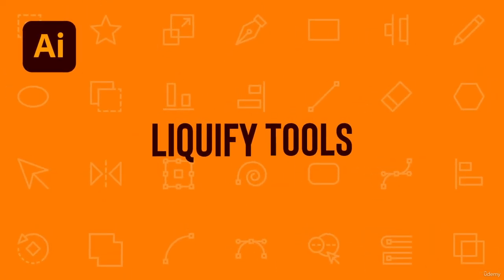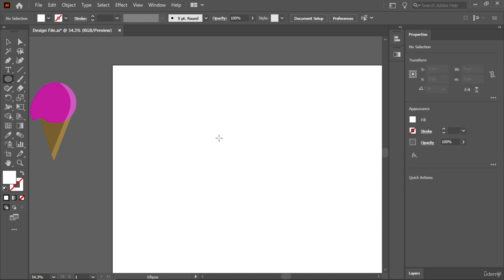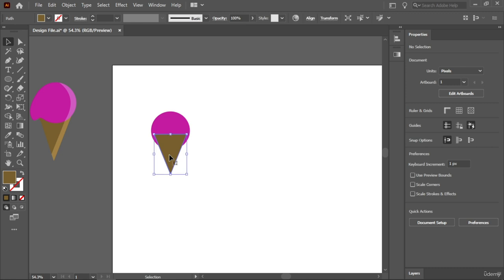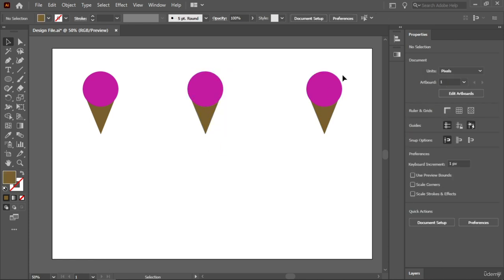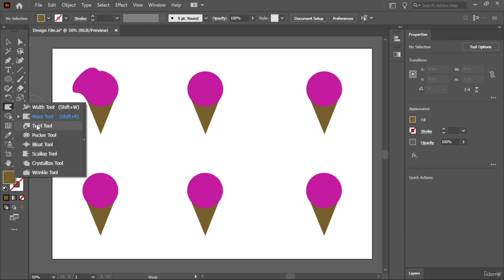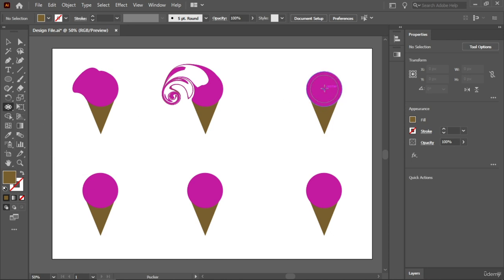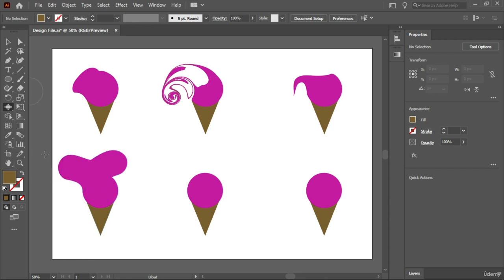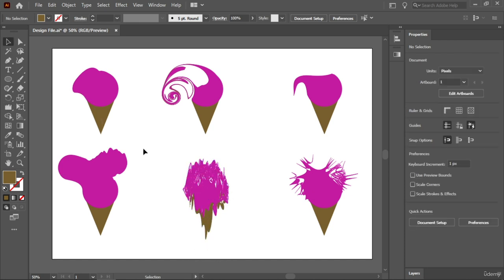Create Fun Effects WIth Liquify Tools | Adobe Illustrator Full Course for Beginners (FREE) | Part-27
Welcome to the Ultimate Adobe Illustrator Full Course for Beginners (100% FREE)!

This video is a complete step-by-step Adobe Illustrator tutorial designed for absolute beginners to advanced learners. If you want to learn graphic design, logo design, vector illustration, typography, branding, icons, and professional design workflows, this is the perfect course for you.

Adobe Illustrator is the industry-standard vector graphics software used by professional designers, freelancers, branding agencies, and creative studios worldwide. In this free course, you will learn everything from scratch, even if you have zero design experience.

📚 WHAT THIS ADOBE ILLUSTRATOR COURSE COVERS

✔ Adobe Illustrator Interface & Workspace Explained
✔ Artboards, Rulers, Guides & Preferences
✔ Shapes Tool & Vector Basics
✔ Pen Tool (Beginner to Advanced)
✔ Anchor Points, Curves & Paths
✔ Color Theory, Swatches & Gradients
✔ Stroke, Fill & Appearance Panel
✔ Typography Tools & Text Effects
✔ Logo Design Process (Step-by-Step)
✔ Icon & Illustration Design
✔ Pathfinder & Shape Builder Tools
✔ Layers, Alignment & Smart Guides
✔ Effects, Blending & Transparency

✔ Beginners with no design background
✔ Graphic design students
✔ Freelancers & logo designers
✔ Content creators & YouTubers
✔ Digital marketers
✔ Startup founders & branding learners
✔ Anyone who wants to learn Adobe Illustrator for free